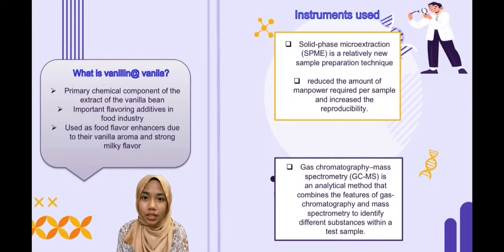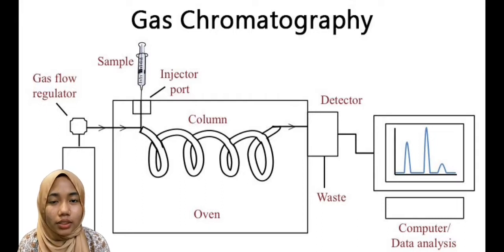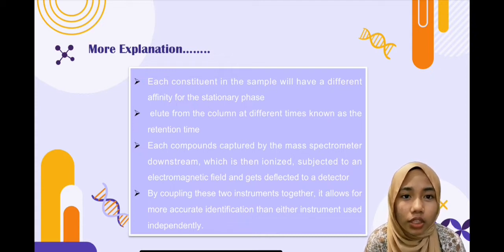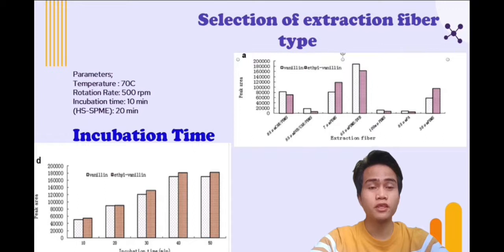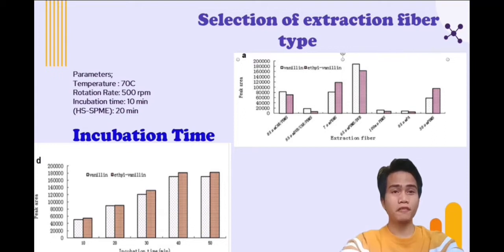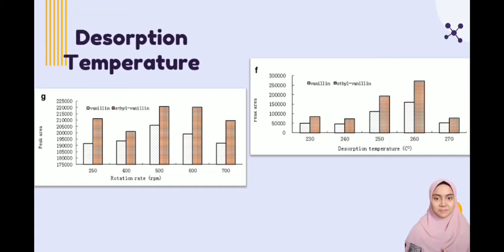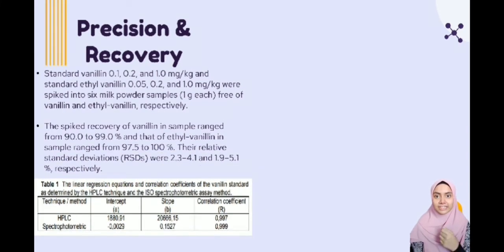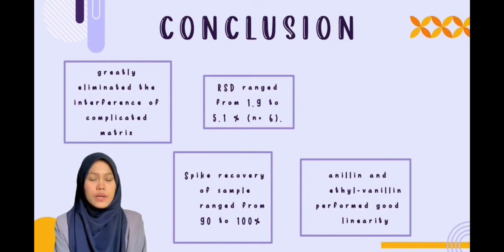DETERMINATION OF VANILLIN AND ETHYL VANILLIN BY GAS CHROMATOGRAPHY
CASE STUDY CHM260